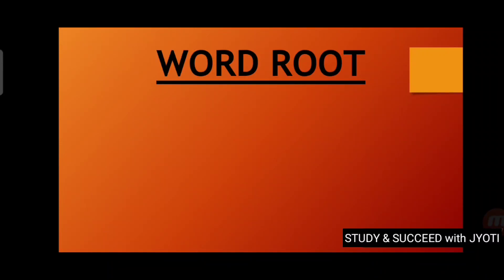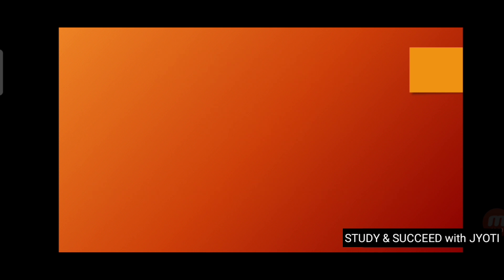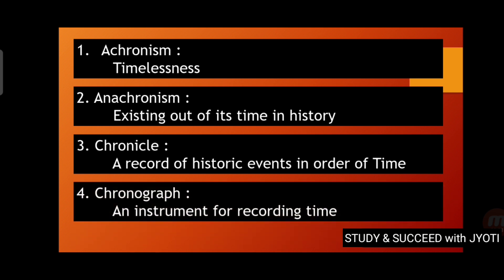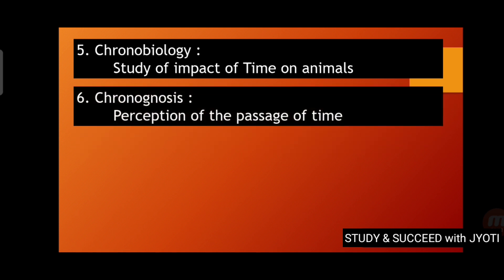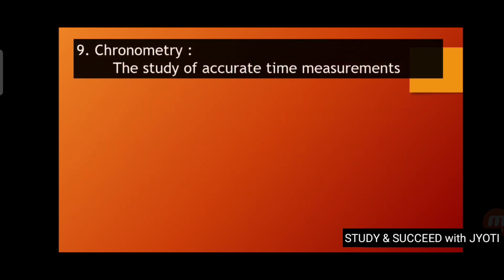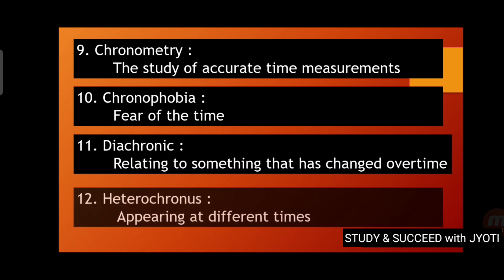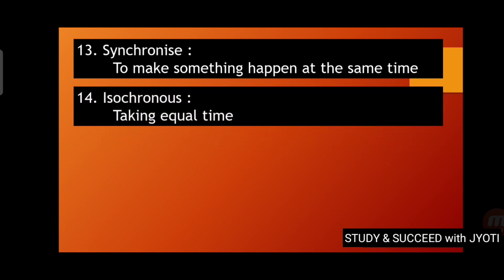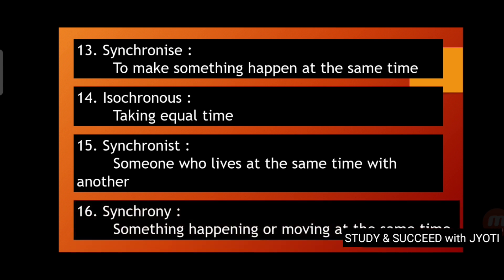WORD ROOT CHRON | Enrich vocabulary | Vocabulary Bank